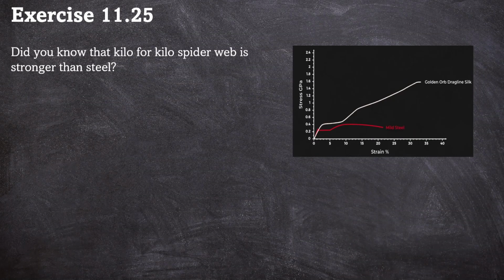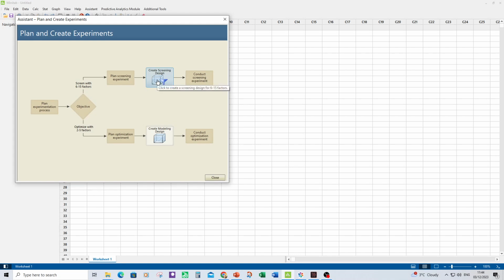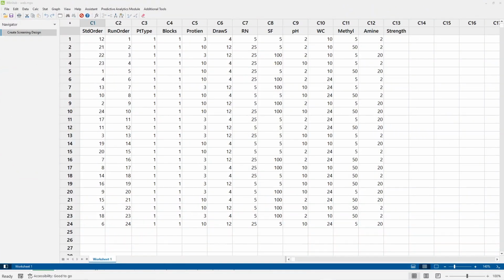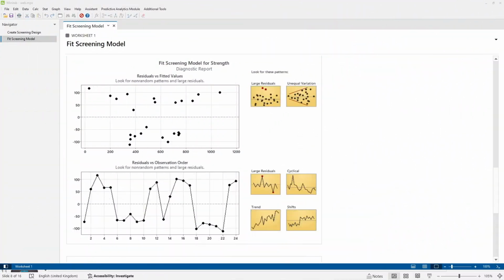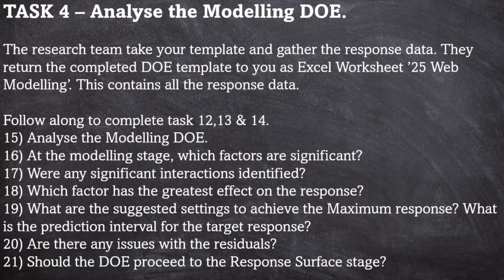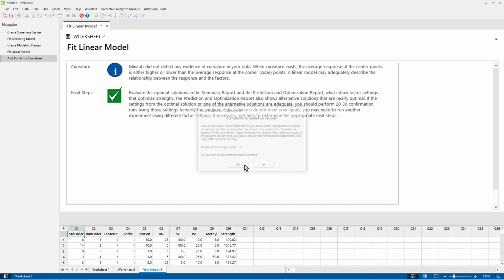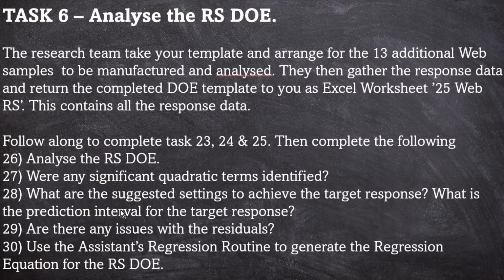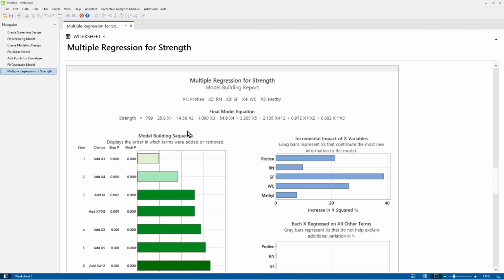Design of Experiment with Minitab 21 Example 1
The full 'Six Sigma Statistics Using Minitab: Green Belt Course' is available at

to Udemy.

For a limited time, you can try the full Regression Module for Free.

In this video, learn how to conduct a Sequential Design of Experiment study using Minitab 21.

The data set used in this video is taken from my book 'Minitab Exercises for Green Belts'. You can work along with the video by downloading the data sets

A free 365 Page Six Sigma Guide for Green Belts is available